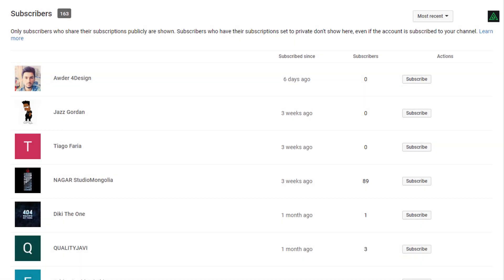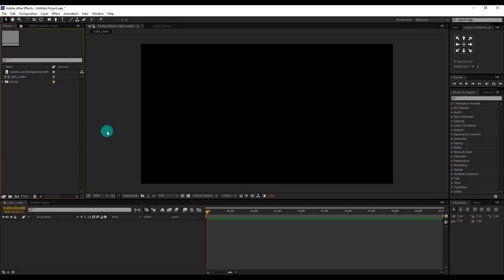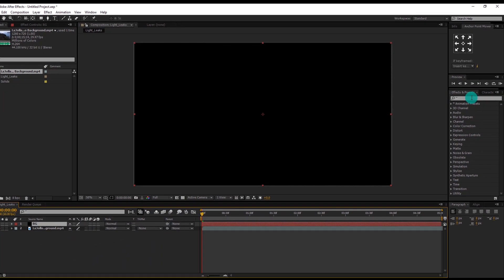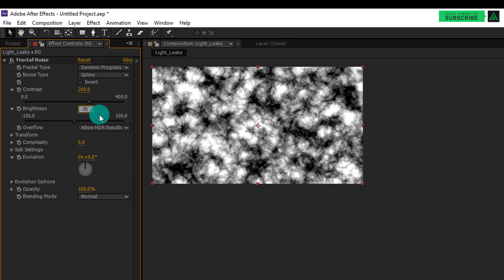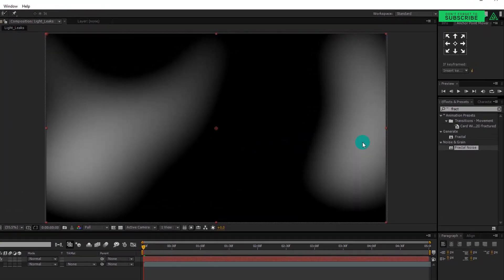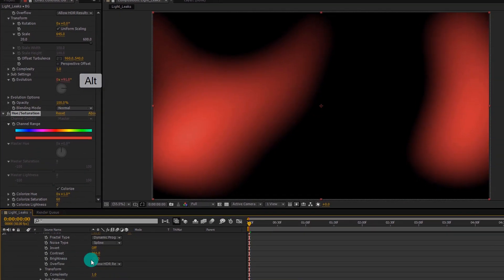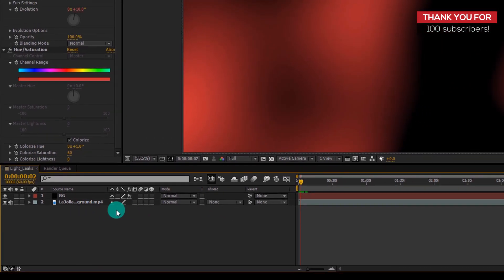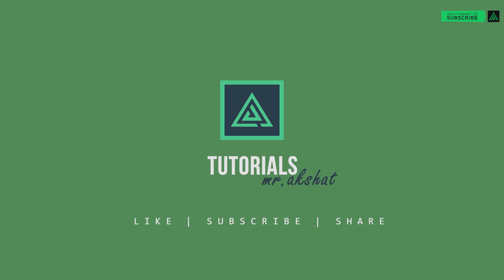Light Leaks Animation in After Effects Tutorial - No Third Party Plugins Required - Simple Method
Hey Everyone, Sorry, I am late again.

First I Thankyou for 100subscribers, Only you guys made it.
Sometimes you need a Simple and Clean Light Leaks for Your Video. So, Checkout the Complete tutorial and create awesome Light Leaks.

NO NEED TO DOWNLOAD Videos or any third-party plugins, Just follow this simple tutorial.

This tutorial is Free, and we are not using any third party plugin for creating this.